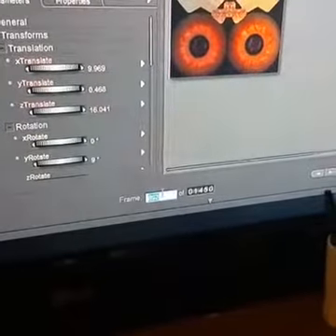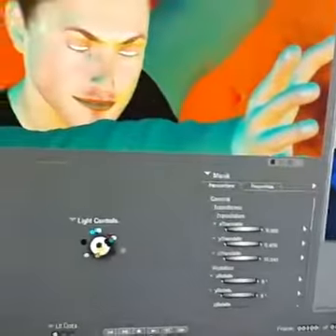How we made Blood of Invidia video using Poser10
This is  Facebook live-stream we did about using Poser10 to create promotional animations for books.